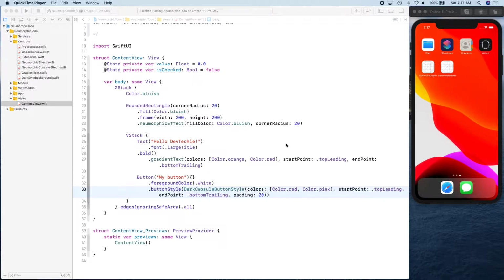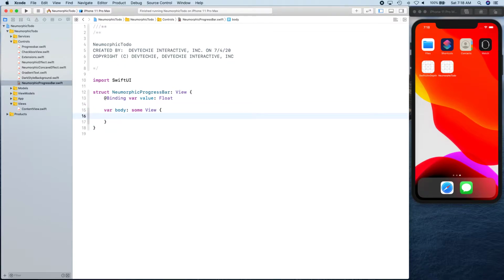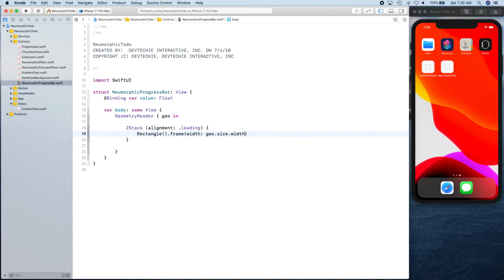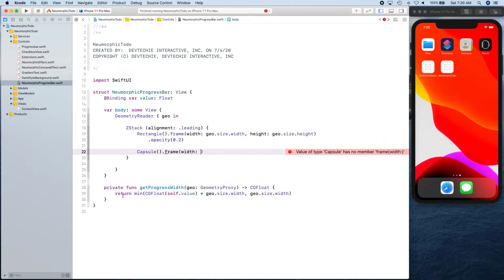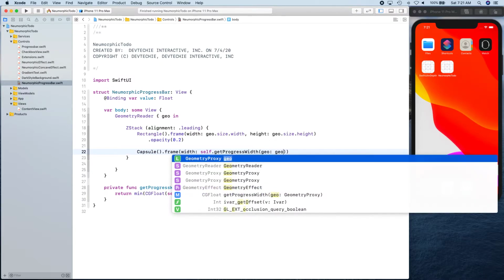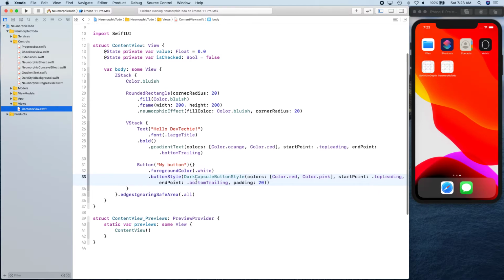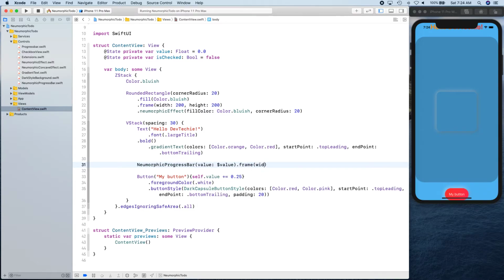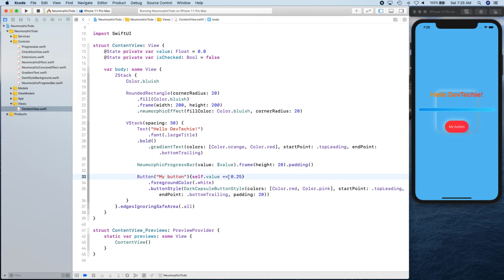Build Neumorphic Style Todo List in SwiftUI, MVVM, CoreData: part 8/14 Neumorphic ProgressBar